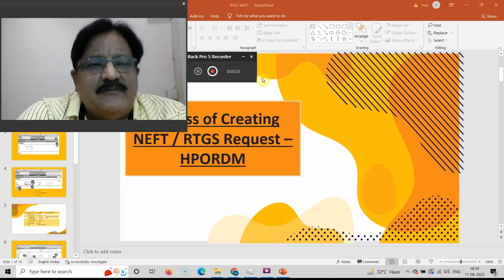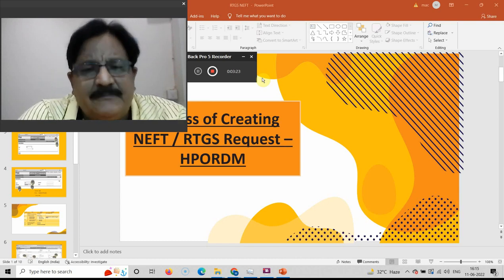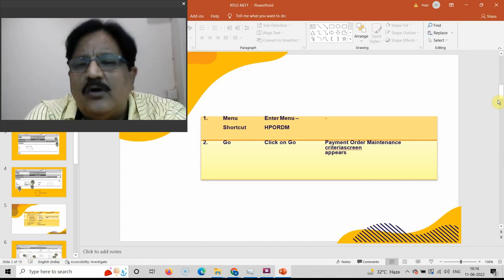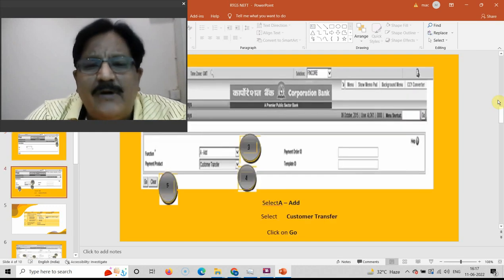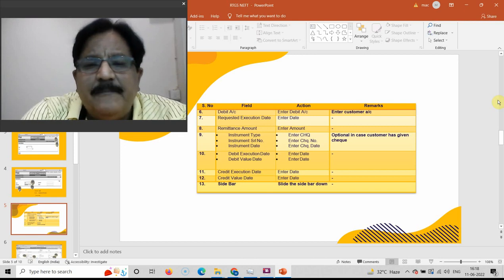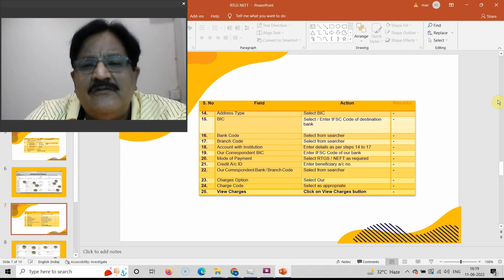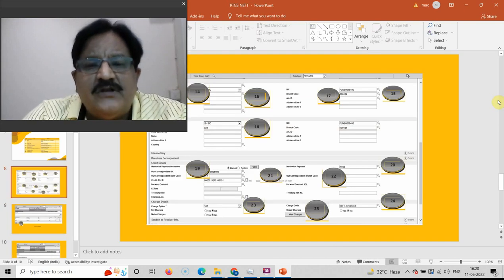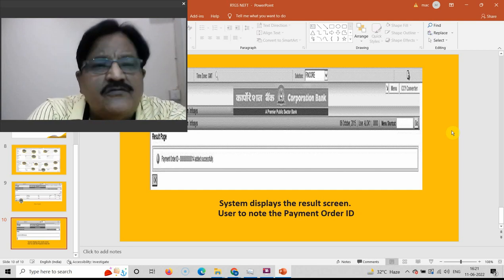FINACLE - PAYMENT SYSTEM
and learn finacle through live videos in Platinum module , which has lot of videos on  CIF , CRM , deposits , loans and transactions , clearing , payment system , inventory management , limit nodes , SA and CA accounts , enquiries on loans , clearing , banking menu options , RTGS , NEFT , bulk upload of salary , and much more .

I have also shared lot of videos on sales and selling techniques , topics on banking , CTS , Ombudsman , RBI , NRI and NRI acoounts like NRE , NRO , FCNR , RFC , and much more .

In case of any query write at

Also like  Face Book and INSTA page of banktekskills.com

Thnx